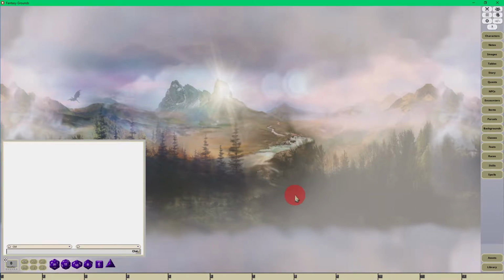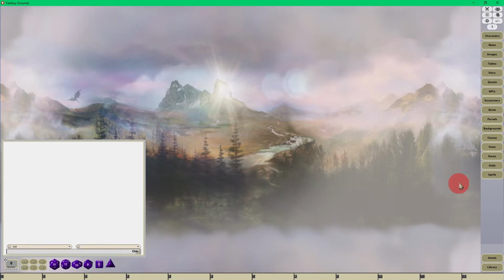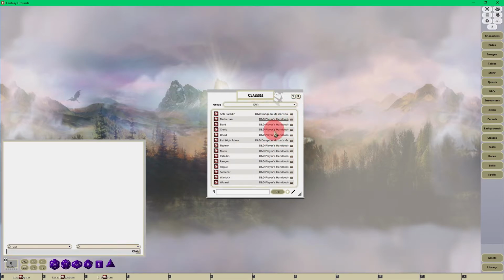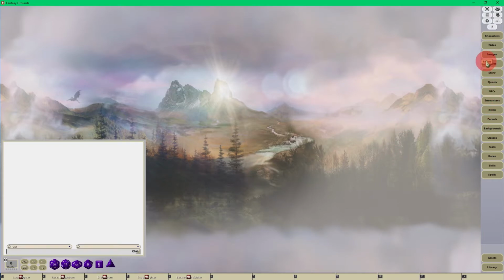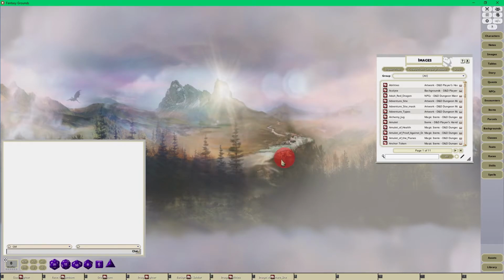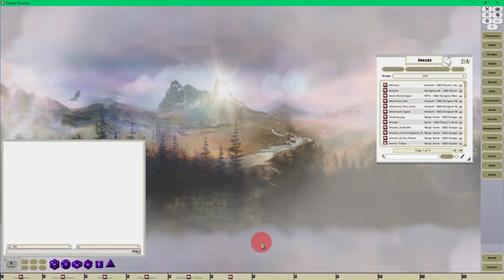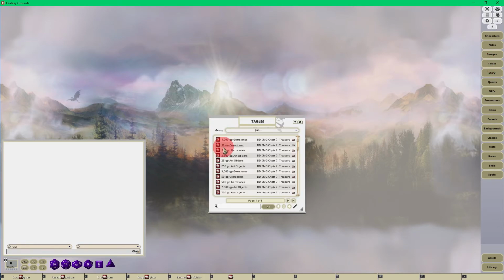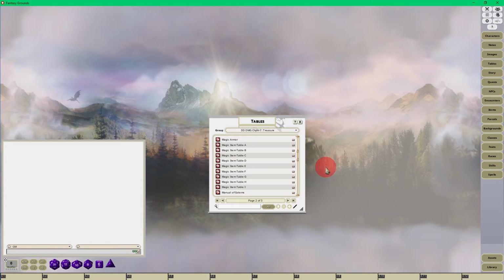Fantasy Grounds Unity Tutorial --- Everything You Need To Know About The Macro Bar | Please Use It!